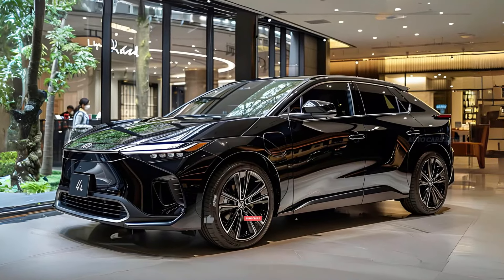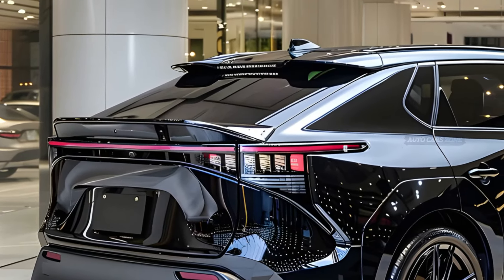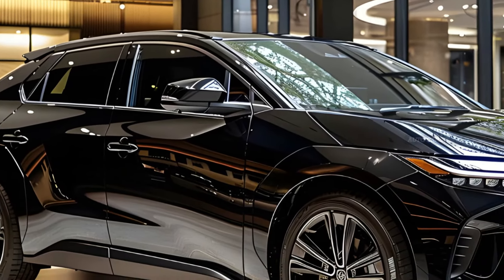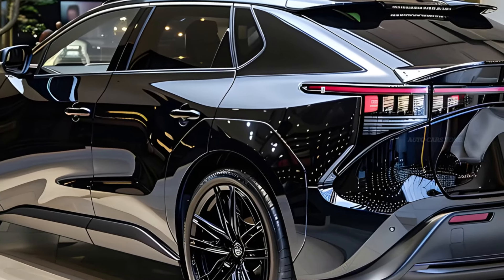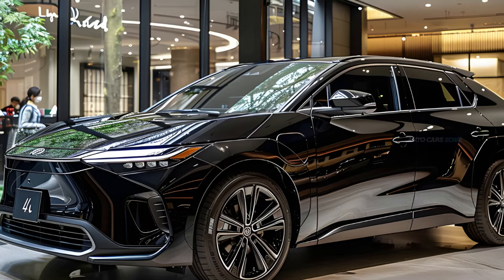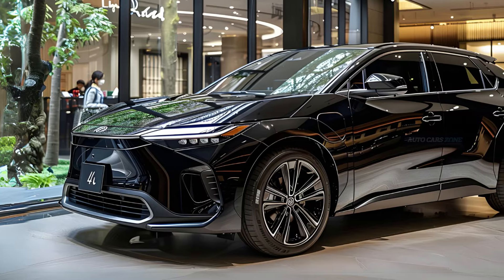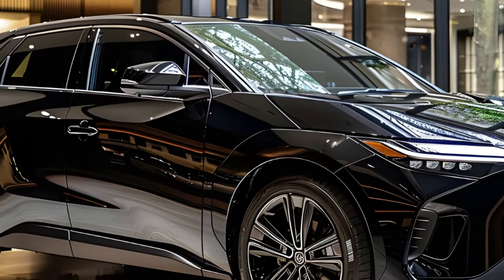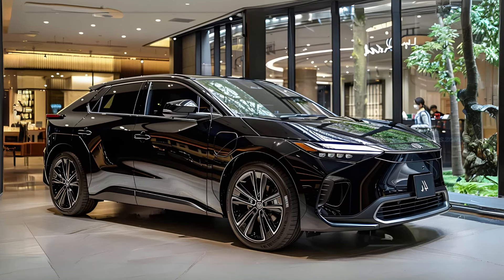Fully Electric ! 2025 Toyota bZ4X Unveiled - Don't Buy Before Watching This!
It is highly anticipated that numerous consumers have been eagerly awaiting Toyota's entry into the electric vehicle (EV) market, which has finally happened with the introduction of the 2025 bZ4X. This model is exclusively powered by a specialized battery-electric system and is now accessible across the entire country.

The bZ4X effectively targets the core of the electric vehicle (EV) market with its competitive pricing and dimensions. It boasts a little larger footprint than the RAV4, while also being significantly lower in height. The bZ4X is equipped with either a solitary electric motor powering the front wheels or dual electric motors propelling all four wheels. The interior of the vehicle is functional, offering ample space for four persons, and is equipped with a wide range of entertainment and driver-assistance systems.

The standard configuration includes a front-wheel-drive system with a single motor, providing a power output of 201 horsepower. This power output is identical to that of the Kia Niro EV and the base front-wheel-drive version of the Volkswagen ID.4. The all-wheel-drive variant is equipped with two motors, resulting in a modest increase in power to 215 horsepower. The power output of the all-wheel-drive ID.4 (330 horsepower) and the all-wheel-drive Hyundai Ioniq 5 (320 hp) exceeds this by a significant margin.

Dislaimer :
The information in this video is grounded on topics covered in several sources. We also show created images using artificial intelligence technology. We genuinely hope that you find our information useful.